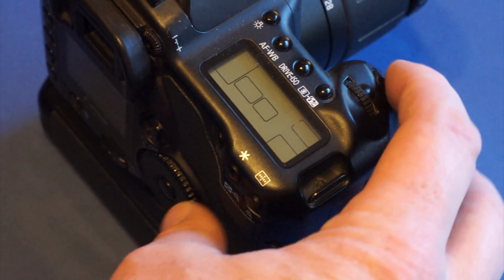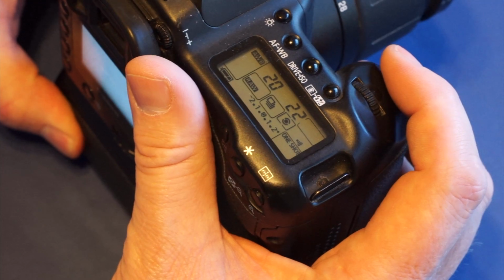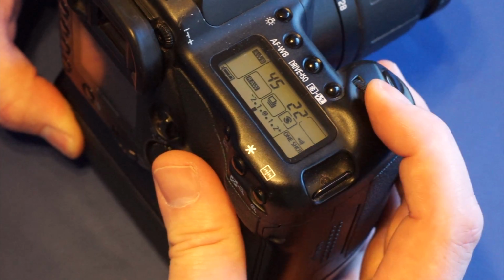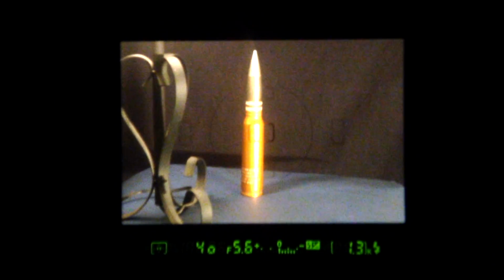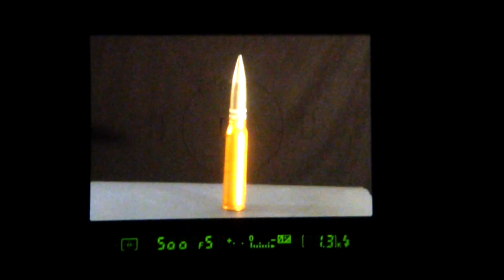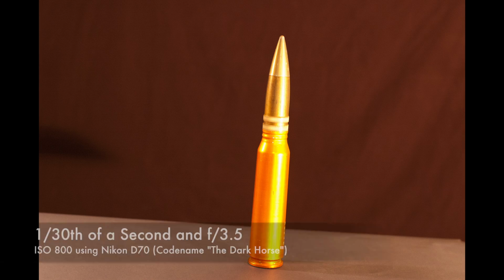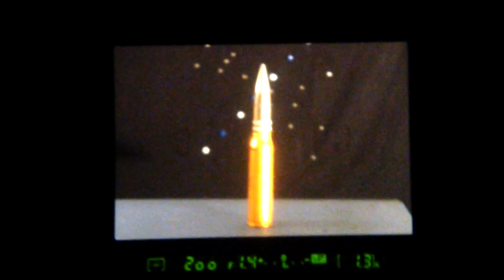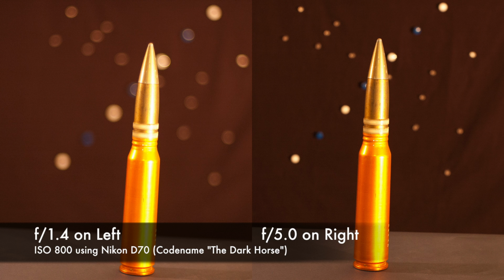Manual Mode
Rob explains Manual Mode on the camera for complete beginners.